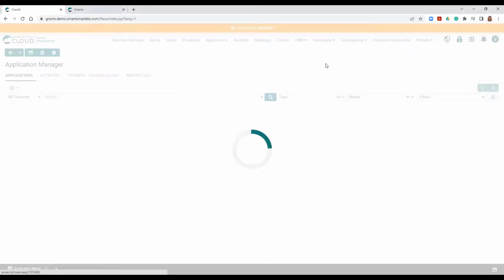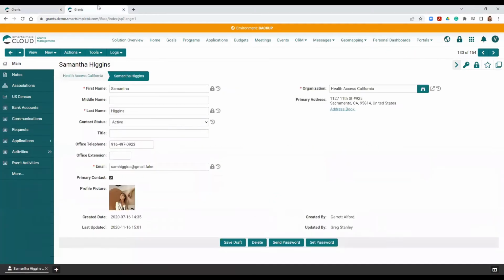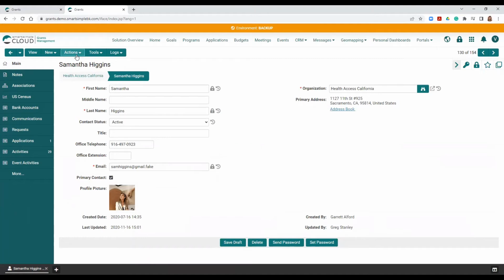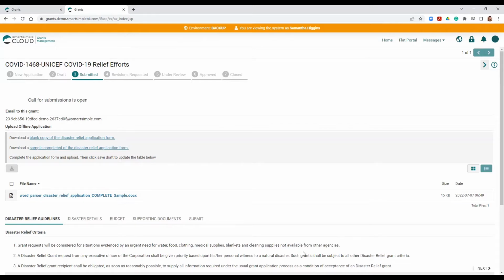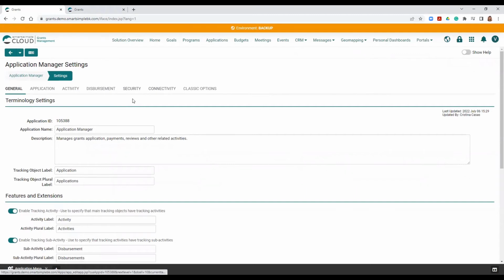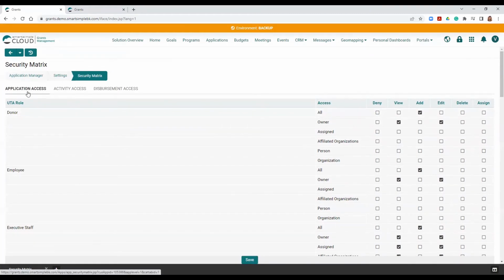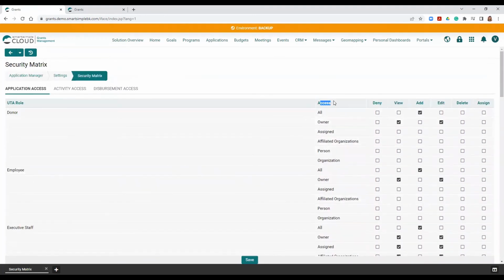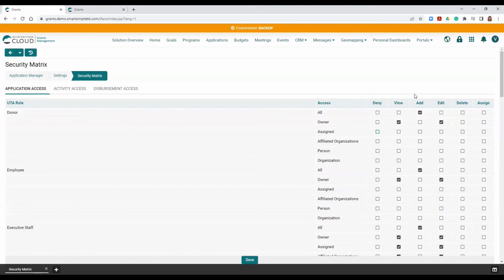How to: Security Matrix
SmartSimple Cloud Security Matrix feature helps administrators secure the safety of user data to the highest level. With methods including restricting SmartSimple Cloud user interaction with the Universal Tracking Application and giving specific permissions with various levels of accessibility to different roles, administrators can automate and control every aspect of data security within the system.